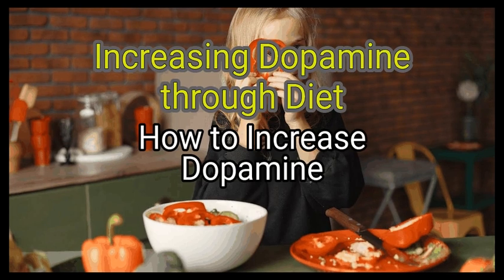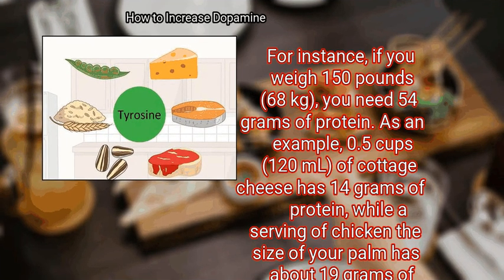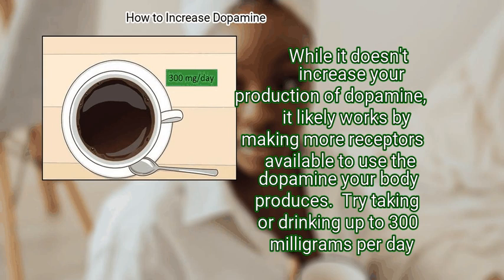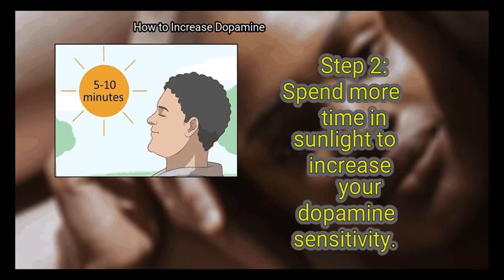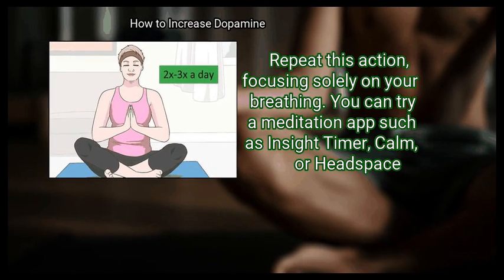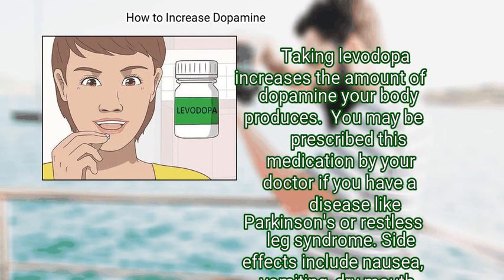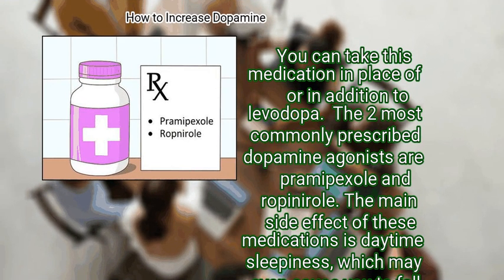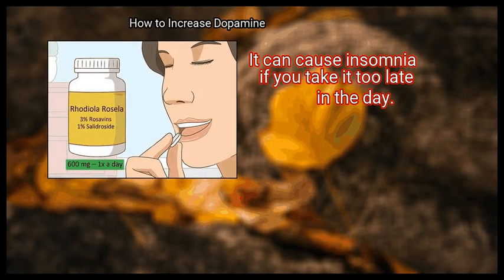3 Ways To Increase Dopamine | Life Hacks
3 Ways To Increase Dopamine

dopamine is the brain's reward chemical. it boosts your mood, energy, and often your motivation. for instance, you get a rush of dopamine in response to pleasurable activities like eating your favorite food, winning a game, or having sex. you can make sure you're getting enough dopamine by looking at your diet and lifestyle, though medications can also make a difference in your dopamine levels. if you're worried about your levels, always talk to a doctor for advice

Chapters:
00:00 Introduction
00:39 Method 1: Increasing Dopamine through Diet
03:41 Method 2: Making Lifestyle Changes
06:45 Method 3: Using Medications and Supplements

Key items in the Video:
 Method 1: Increasing Dopamine through Diet
  - 1. Eat foods rich in tyrosine.
  - 2. Consume protein-rich foods to get your daily dose of phenylalanine.
  - 3. Get your daily jolt of caffeine.
 Method 2: Making Lifestyle Changes
  - 1. Set goals and reward yourself for achieving them.
  - 2. Spend more time in sunlight to increase your dopamine sensitivity.
  - 3. Practice meditation when you want to release dopamine.
  - 4. Practice gratitude and thankfulness.
 Method 3: Using Medications and Supplements
  - 1. Take levodopa to increase dopamine in the brain.
  - 2. Discuss a dopamine agonist to increase dopamine receptors.
  - 3. Try velvet bean as a supplement.
  - 4. Consider golden root as a supplement.